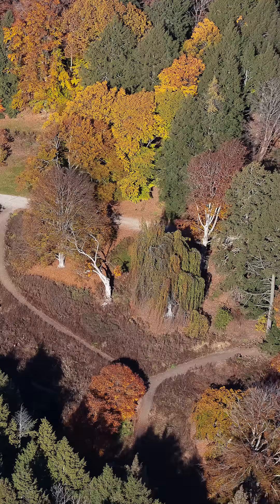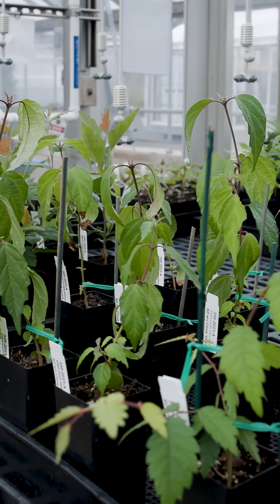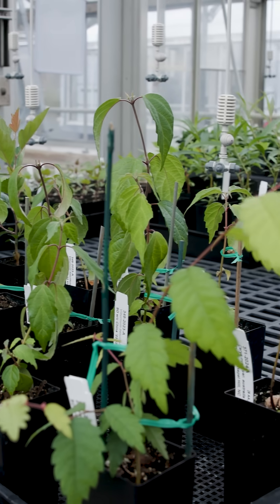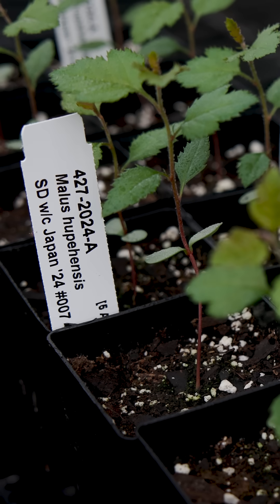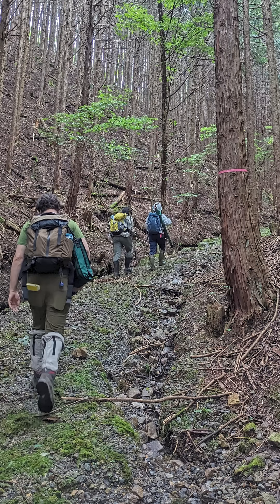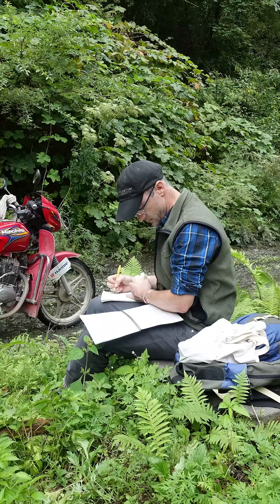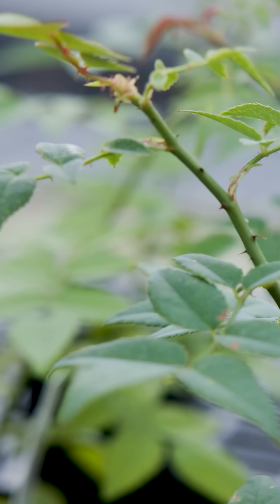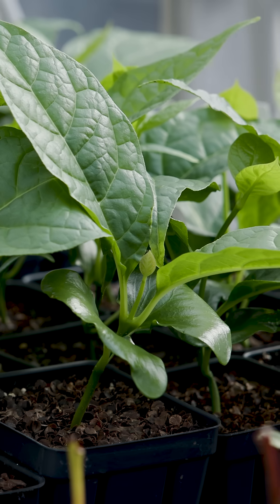How can we protect plants from future threats?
Michael Dosmann, Keeper of the Living Collections at the Arnold Arboretum of Harvard University, explains how the Arboretum collects, preserves, and nurtures its living collection in the face of increasing threats to plant life.

Founded in 1872, the Arnold Arboretum is Harvard's 281-acre preserve located in the heart of Boston. It's home to a living collection of plant life, research labs, a herbarium, and a library and archives. The Arboretum is free and open to the public every day of the week.